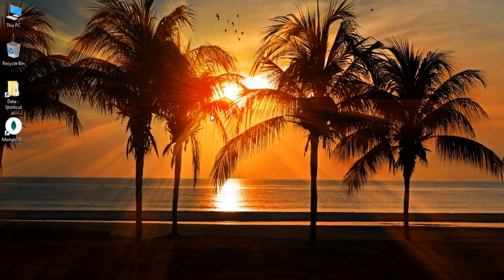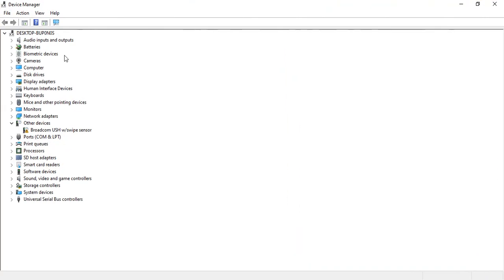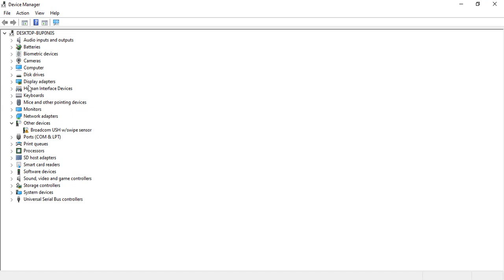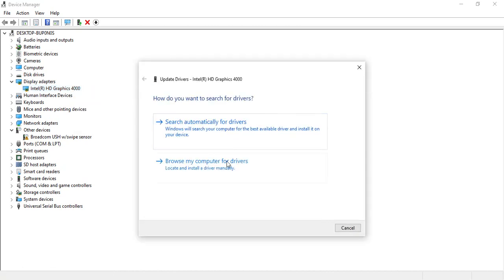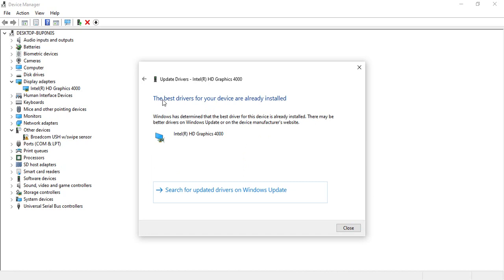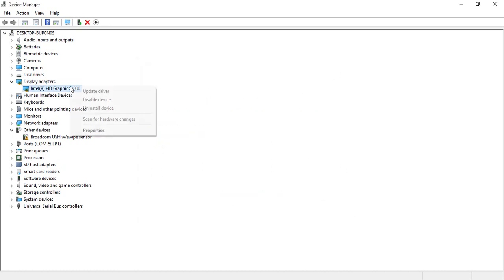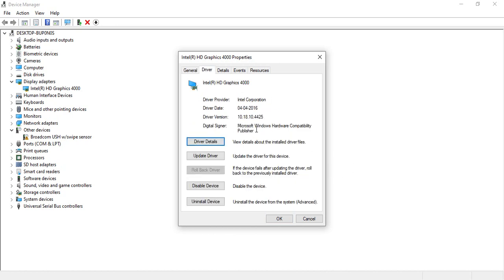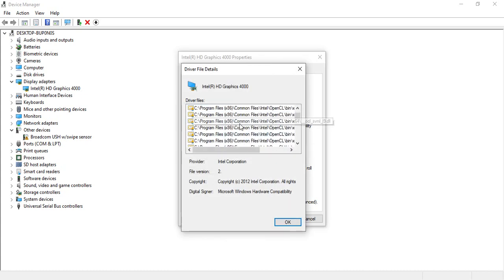How to Update Your Graphics Card on Windows 10 (Intel AMD Nvidia)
In this video we will see  How to Update Graphics Drivers in Windows 11. So let us see How to properly update device drivers on Windows 11 (Nvidia, AMD, Asus, Intel, EVGA, Gigabyte, Sapphire, Zotac) PC.

topics addressed in this tutorial:
windows 11 update drivers automatically
intel graphics driver windows 11
intel graphics driver scanner
nvidia driver update
update graphics driver
windows 11 graphics driver download
how to update drivers windows 11